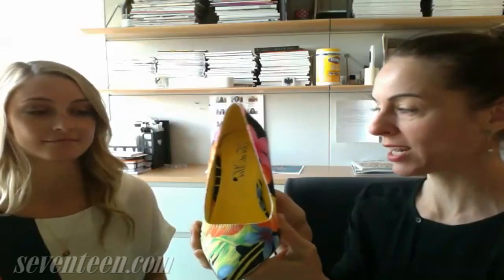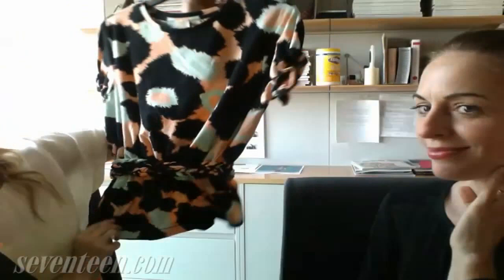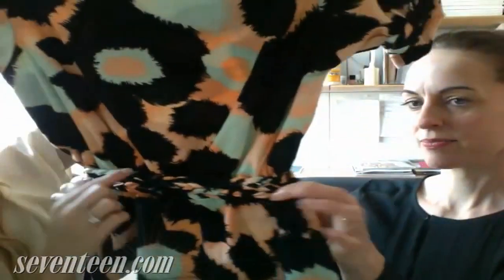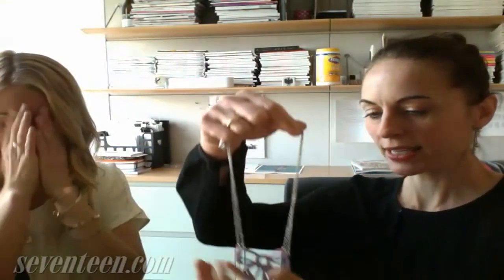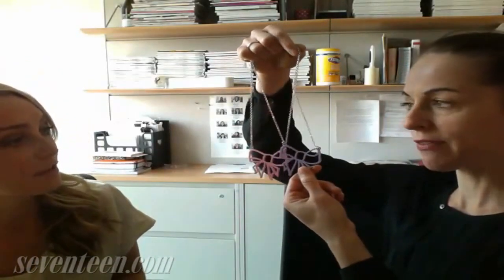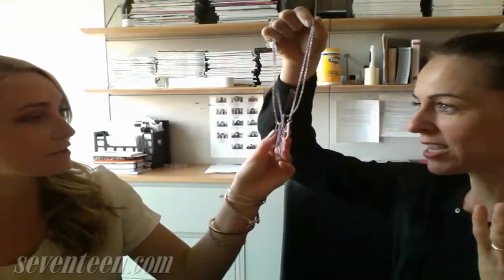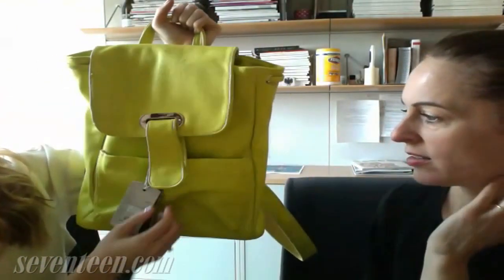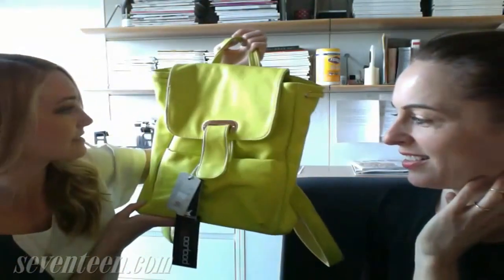Seventeen Editor's Affordable Summer Finds!